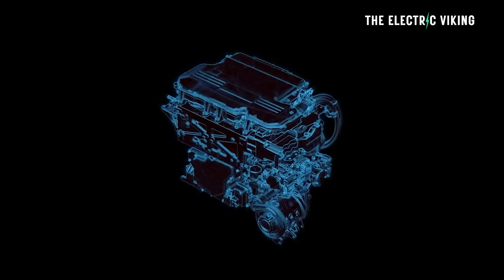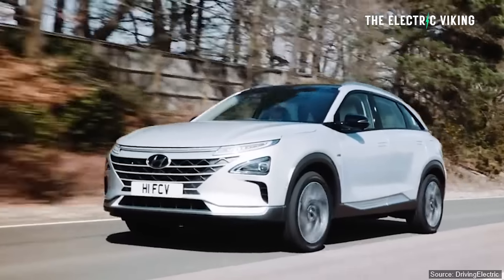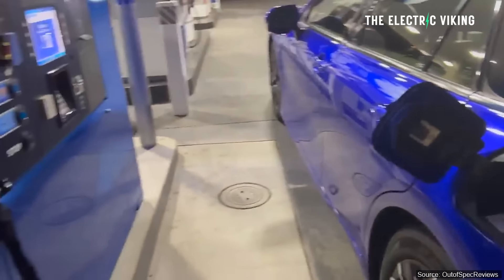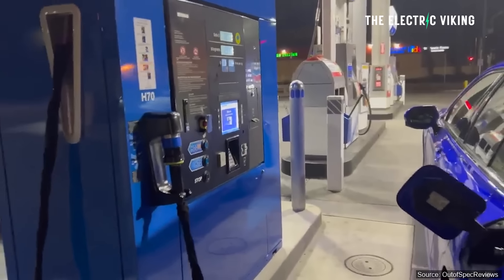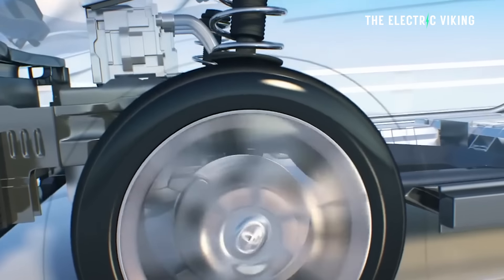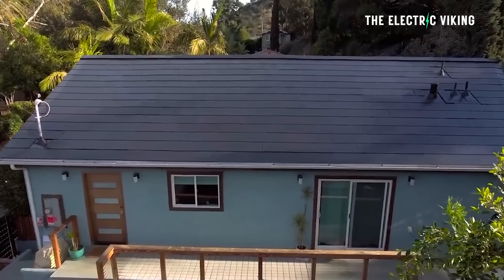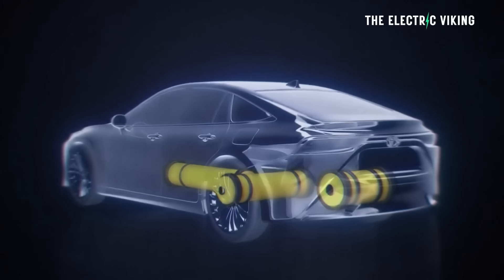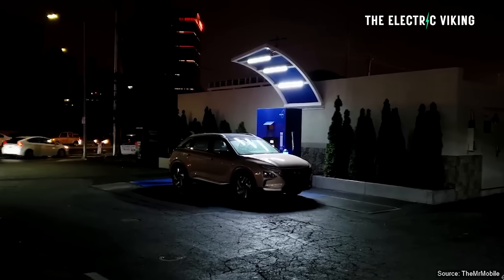How Much It REALLY Costs To Refill a Hydrogen-Powered car